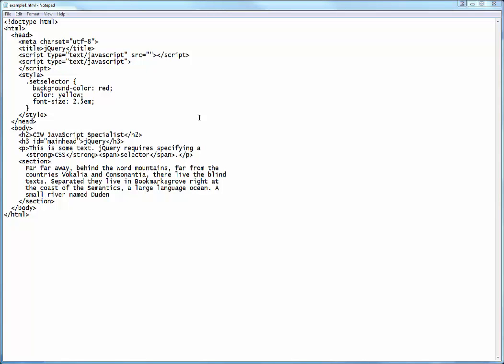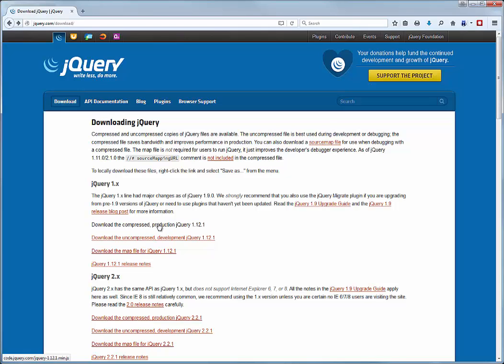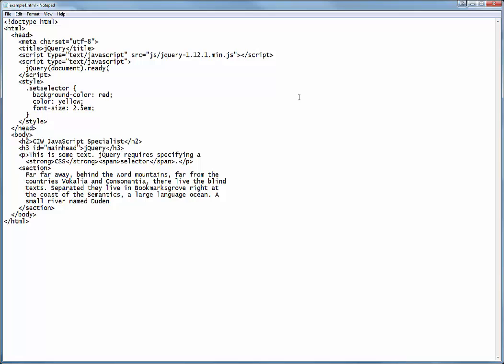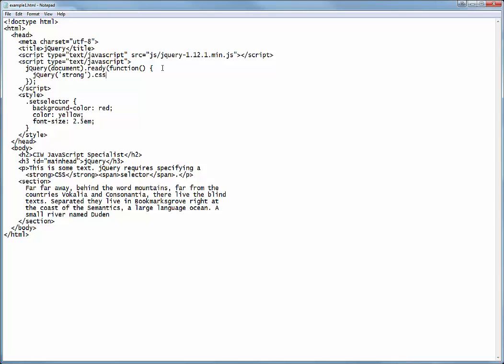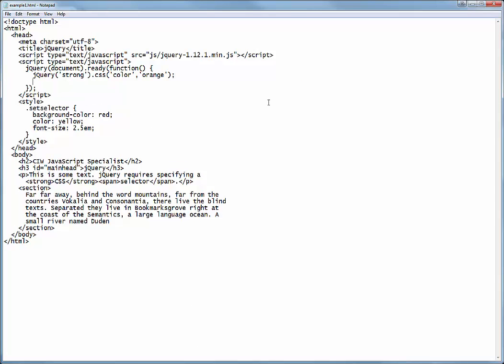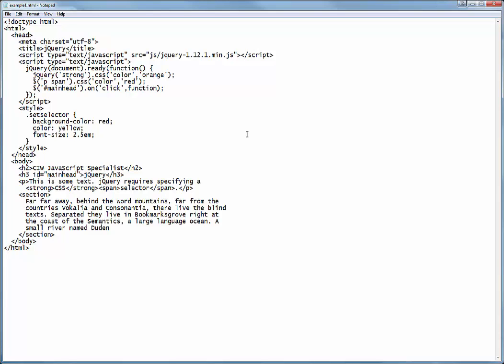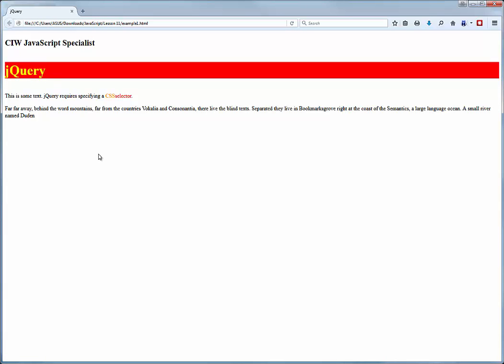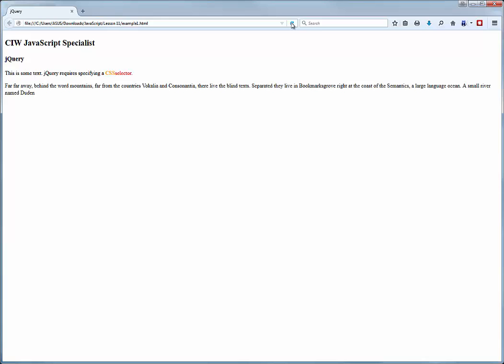jQuery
A demonstration of how to get started with jQuery.